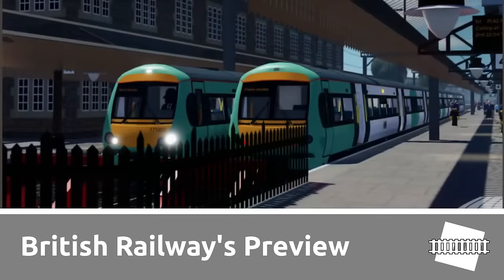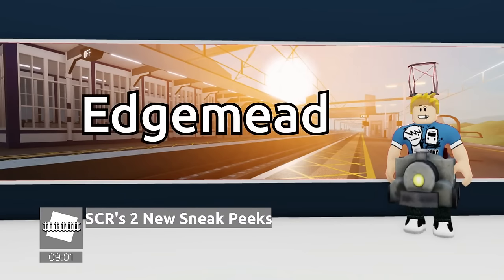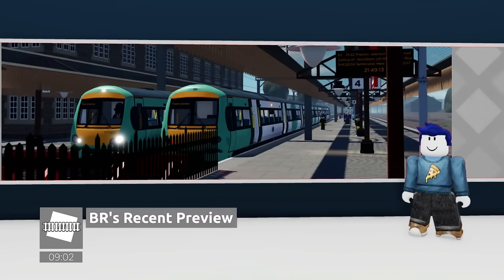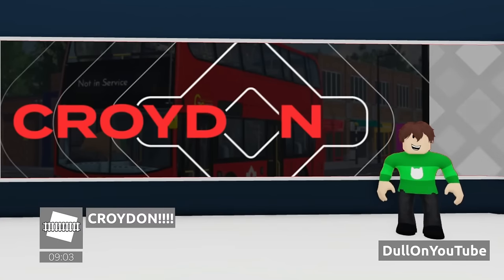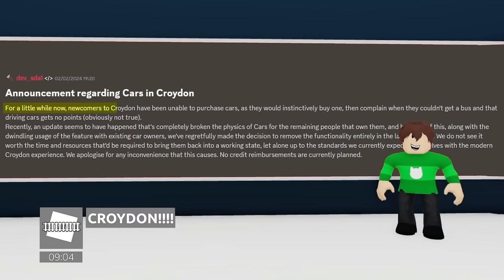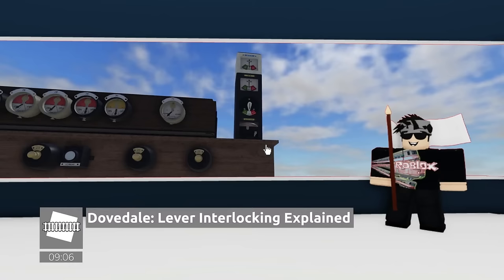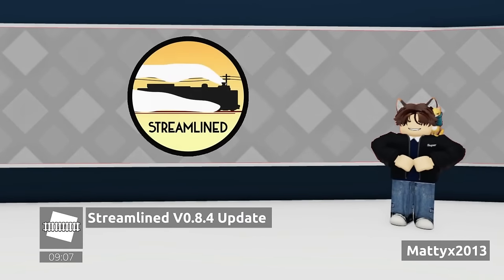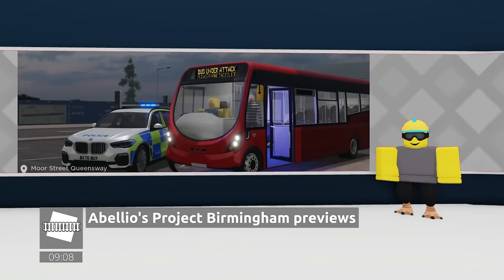Could this be the end of SCR mesh development? | RTN | 06/02/24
MEMBERS (due to no credits):
Peng Gang:
Cocoaqueen Maxi
SaberAlex13Game_
PIGU Matthäus HD
Ledion
SCR Dispatchers
goon19
Where is my class 334?
JoBo Gamer
depr
Jeff
Mezzie
ADLGuy

Leng Gang:
綠仔Green Short Boy
FoxyButNew
BeyondInf
Cockatiel (Anotherasian)
john roberts
Roblox Let's Play
CorbanTheProGVRPYT
NateMusic
BlueyOnBlox
MGC aka MyGamingChannel
Jonedaaa
wesh
Dimax
livale3
Xantezia
JustinSucksAtMinecraft
MatWan
KoolKatz TV
ThatGoAhead_BW
Butter Landinz
RedMoonko
Kra's Transport
Dawu
Lemonnz_Limez
Tankeynotsus
Adz189
PinguNSE
LukeTastic!
Lautaro
Blockypc
not joke tech support !1!!11!!
Will Loves Transport
Leo's Trains
a sandwich with no bread
Petrenko Moeen
LukeyCake
edward tenney
Michael Keeley

Stepford County Railway has given us TWO sneak peeks since the last RTN for their next major update, one shows a station with a different look and the other is a meshed train. We’ll learn about these sneak peeks today. British Railway also has a new preview, showing a new livery and a new train in the next update. And maybe more coming in today’s previews featuring Abellio’s exclusive previews, RSU’s environmental feature and Croydon’s shocking removal.

Find out more on this morning’s Roblox Transport News.

In this channel, I make videos about trains, planes, buses, trip reports and more about transport! I could be streaming here and play transport games, especially Microsoft Flight Simulator.
It's completely free and you can unsubscribe at any time. Liking my videos will be appreciated as well!